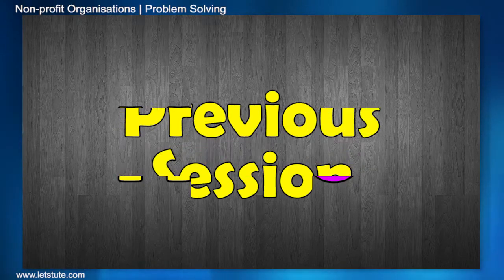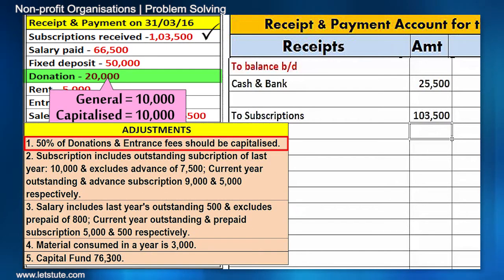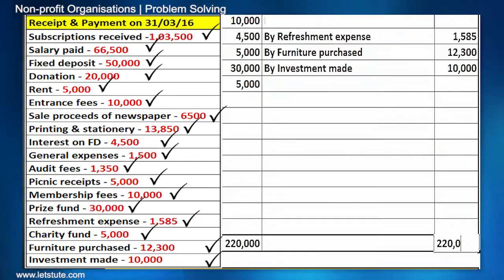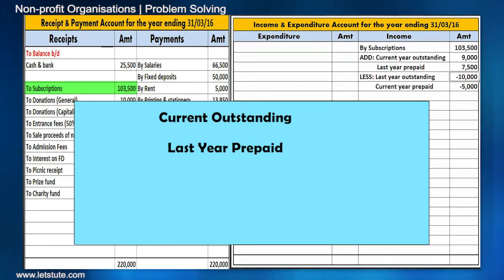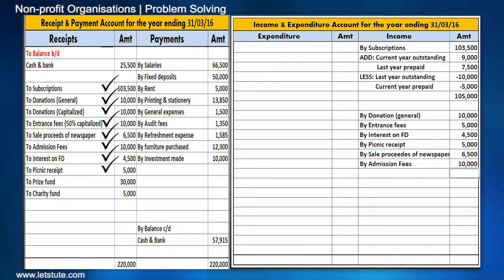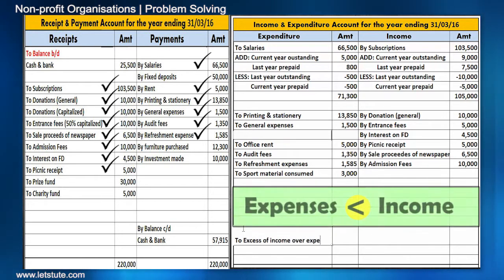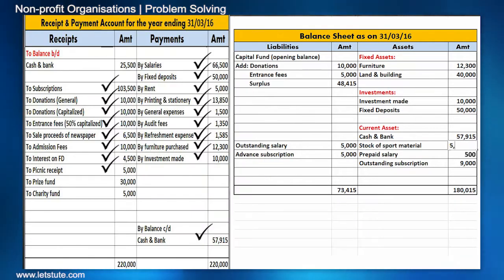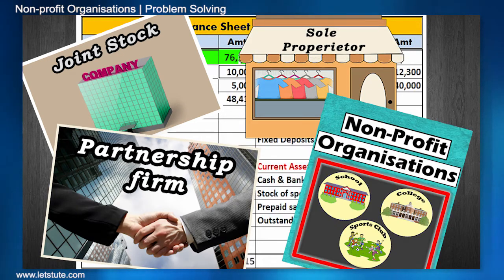Non-Profit Organisations | Problem Solving | Accounting | Letstute Accountancy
Hello Friends,
     Check out our Video on Non-Profit Organisations | Problem Solving | Accounting | Letstute Accountancy

A nonprofit organization (NPO), also known as a non-business entity, not-for-profit organization, or nonprofit institution, is an organization dedicated to furthering a particular social cause or advocating for a shared point of view. In economic terms, it is an organization using its surplus of revenues to further achieve its ultimate objective, rather than distributing its income to the organization's shareholders, leaders, or members. Nonprofits are tax-exempt or charitable, meaning they do not pay income tax on the money that they receive for their organization.
This session is based on Non-Profit Organisations with the help of problem-solving.

TimeStamp
0:00: Introduction
0:15: Problem Solving
6:40: Conclusion

Equipment:

1: Green Backdrop Background YouTube Video Shooting
2: DIGITEK® (DTR 550LW) (170 CM) Tripod For DSLR, Camera
3: Godox SB-UBW Series Octa (SB-UBW120 47'') lights
4: Cellphones TriPod t Adapter For Mobile Phone
5: Aerial Acoustic Foam
6: Travel Adapter
7: AmazonBasics Camera Lens Protective Pouches - Water Resistant
8: AmazonBasics Backpack for Cameras and Accessories

Accessories:

1: SanDisk 128GB SD Card - SDSDXXY-128G-GN4IN
2: SanDisk 128GB Extreme Pro SDXC UHS-I Card - C10, U3, V30, 4K
3: Canon EF-S 24mm f/2.8 STM Lens
4: Spe Tulip 58Mm Flower Lens Hood (Black) For Canon Eos
5: Graphic Tablet
6: Microphone with 20ft Audio Cable
7: Headphones for Home & Recording studio
8: Studio Condenser Microphone

Software:

1: Effects and Cinema 4D Lite: 3D Motion Graphics Using CINEWARE
2: Adobe Photoshop CC for Photographers 2018 Paperback